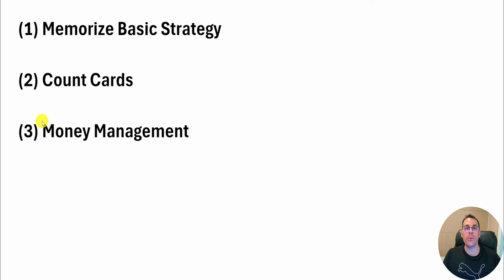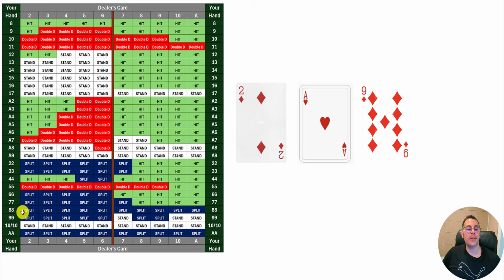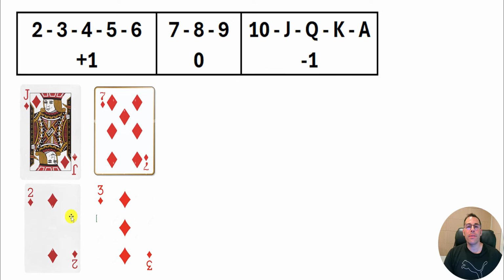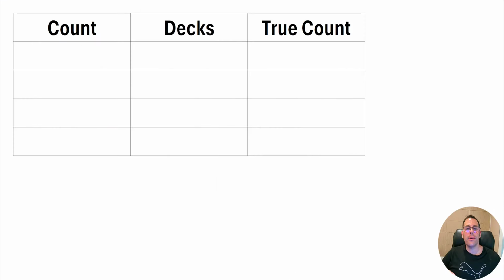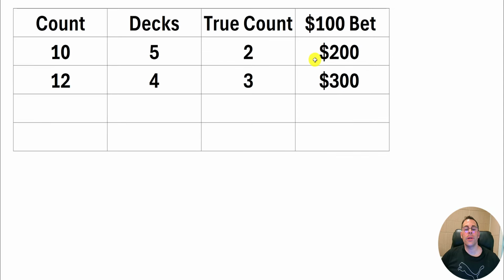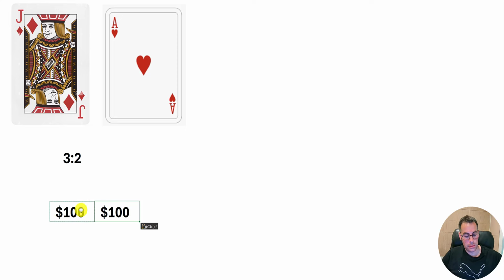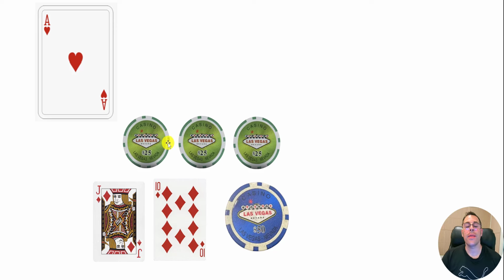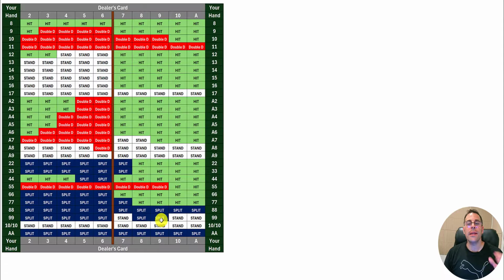Maximizing Earnings with Blackjack Card Counting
Learn how to maximize your earnings with blackjack card counting in this informative video. Discover the strategies and techniques to increase your chances of winning at the blackjack table!